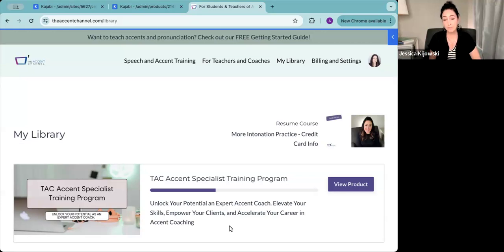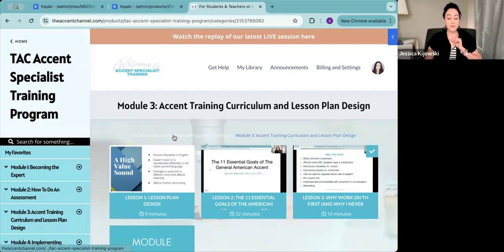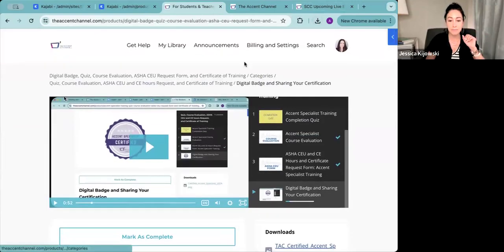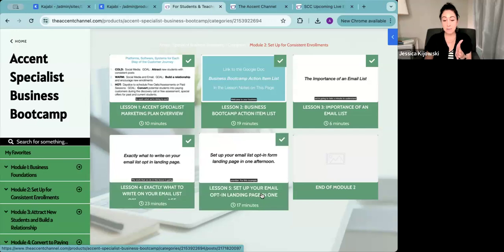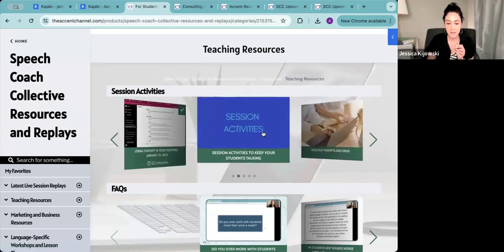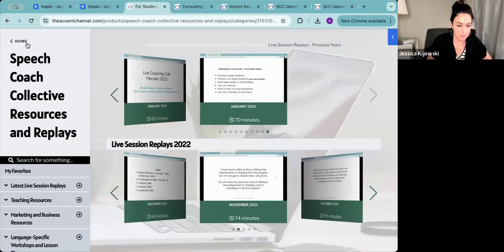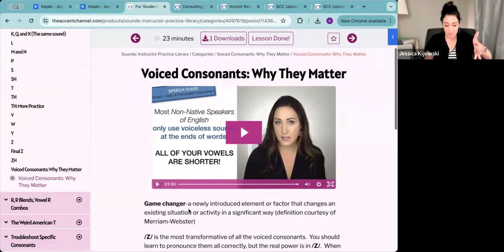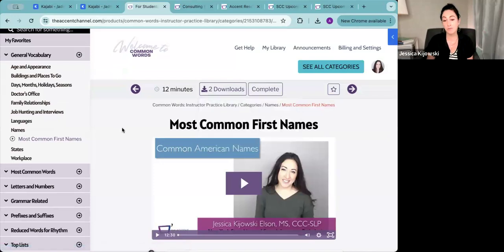Transform Your Career: Become an Expert Accent Coach!/Accent Specialist Program Tour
Ever wondered what it’s like to be a speech and accent coach? Or how the most successful speech coaches keep their content fresh, and their clients engaged? The Accent Channel’s Accent Specialist Training Program will show you how!

**In this video, you’ll get a tour of our program, and learn exactly how you can use the training and materials to build the career of your dreams!**

Program Highlights:
**Assess Students' Needs: Develop the ability to assess students' needs and create personalized lesson plans that address their specific speech goals.
**Systematic Approach:  Design comprehensive programs that provide a systematic approach to accent modification.
**Effective Homework:  Plan impactful homework and carryover activities that will reinforce progress made during live training sessions.
**Build Confidence:  Gain the skill and confidence you need to work independently with your own students.
**Tech Essentials:  Get help setting up tech essentials that are crucial for offering top-notch accent training services.
**Save Prep Time:  Save prep time and effort with an expert-designed curriculum specifically created for accent training.
**Engaging Materials:  Access a huge library of pre-prepared materials to upgrade your sessions with engaging content.
**Build Your Caseload:  Accelerate your growth and development in this specialized field with mentoring from experienced instructors.
**Improve Lives:  Help others improve their professional and personal lives by developing confidence in their communication skills.
**Motivated Students:  Work with motivated students who value your expertise and are searching for the skills you offer.
**Freedom and Flexibility:  Enjoy the freedom and flexibility of setting your schedule, establishing your own policies, and designing your perfect work-life balance.
**Expand Your Audience:  Develop your coaching skills and market reach. Offer your services to a wider audience with workshops, online courses, and more!

You’ll feel prepared, confident, and ready to teach.

Whether you're new to the field or looking to elevate your existing skills, our program is packed with insights, strategies, and resources to help you stand out in the ever-evolving speech coaching industry.
### Don't Miss Out:
Watch the video now and take the first step toward transforming lives and creating a career you love: